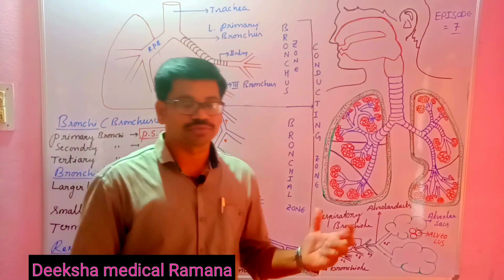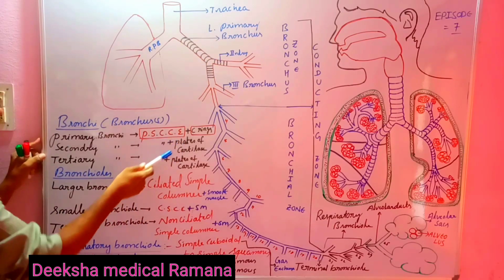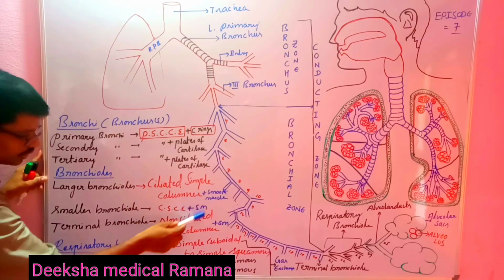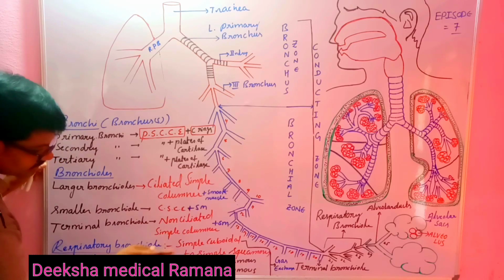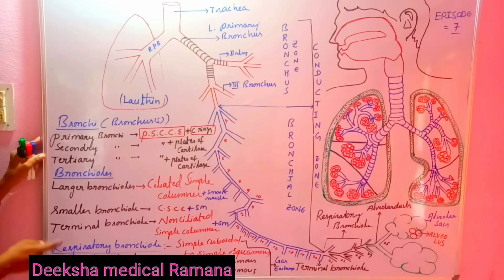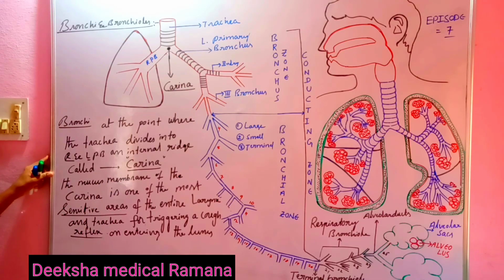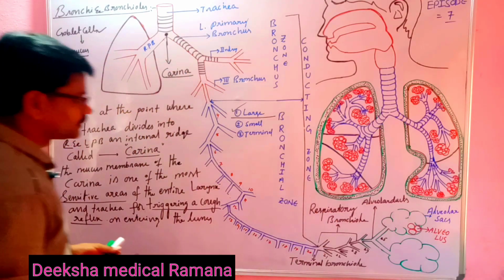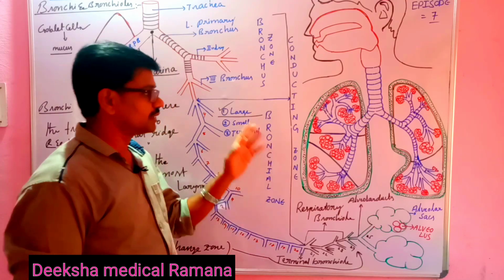part-7 BREATHING AND EXCHANGE OF GASES# NEET ZOOLOGY#